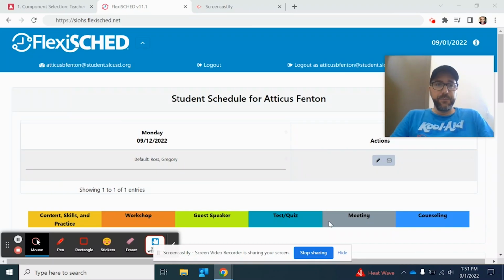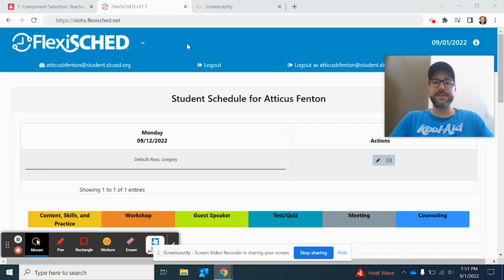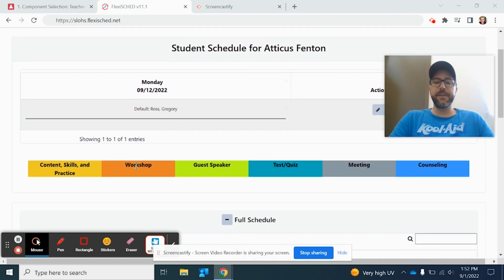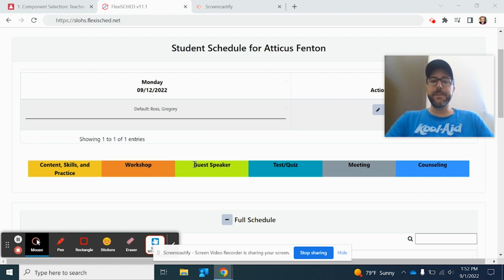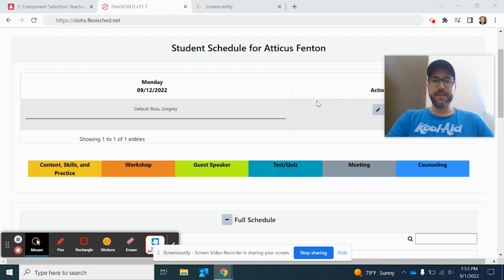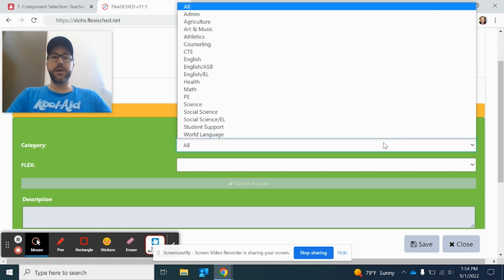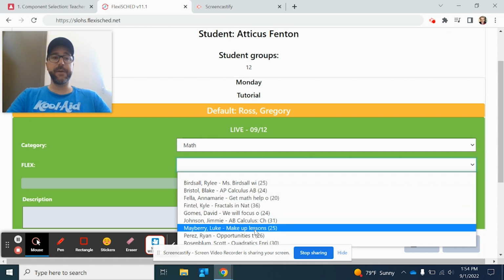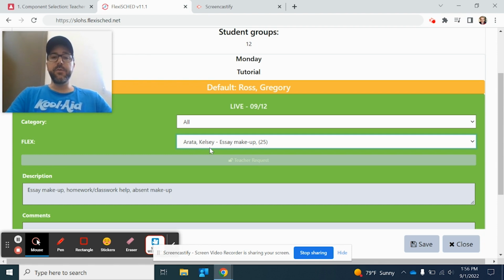TNN 9-722 - FlexiSched Special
Join Mr. Roper for a guided tour of Flexisched ahead of the open sign-up session that starts today.